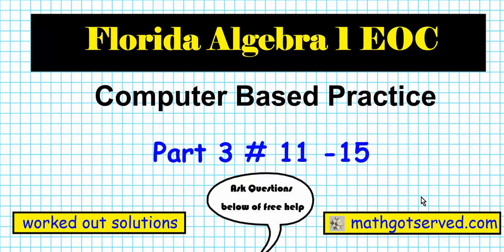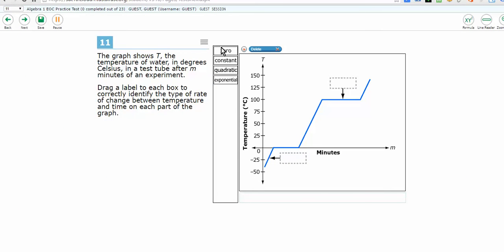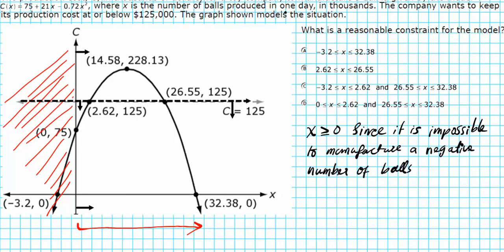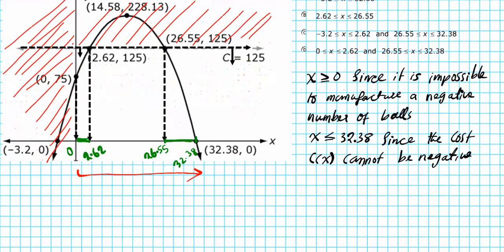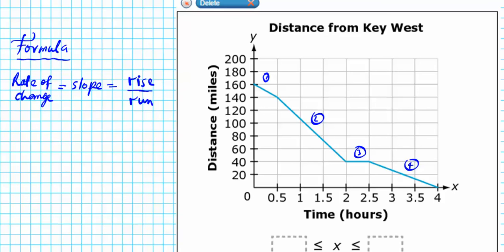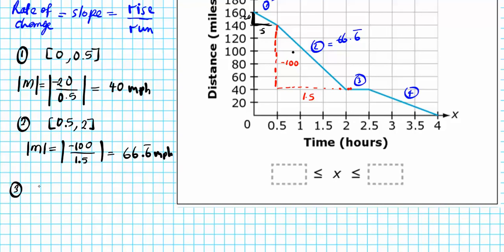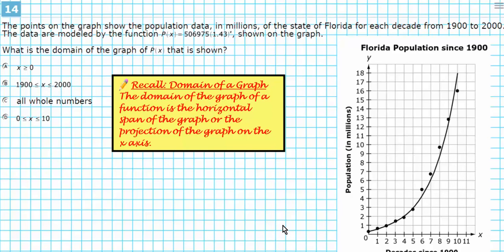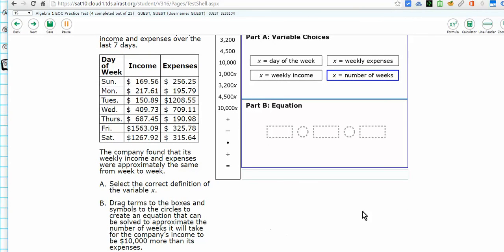FSA EOC Algebra 1 End of Course Exam #11 15 a computer based test CBT Florida Standards Assessement